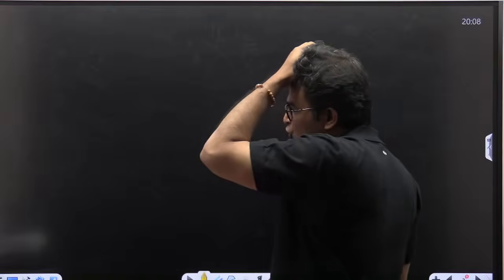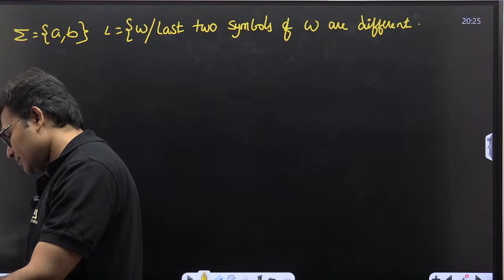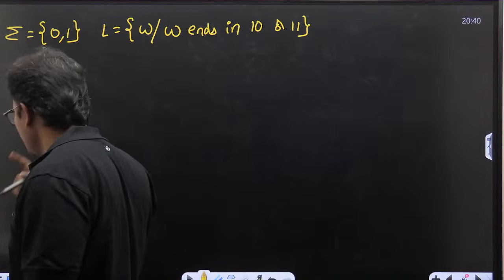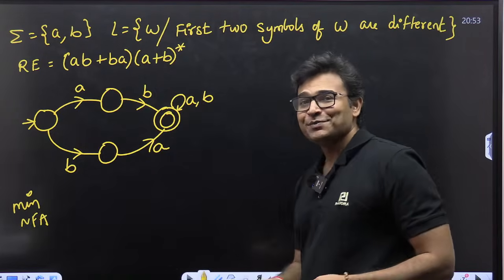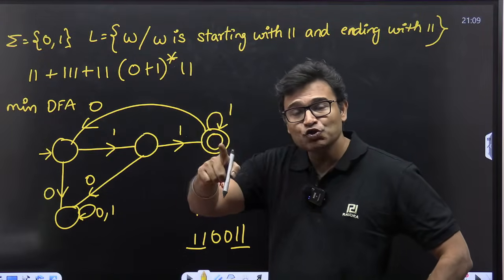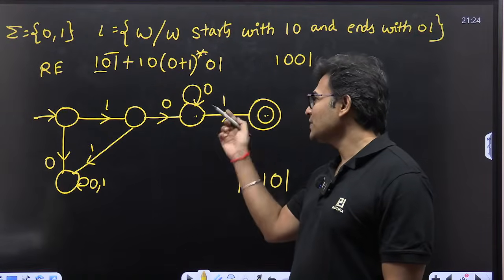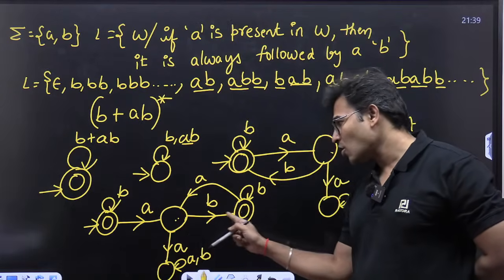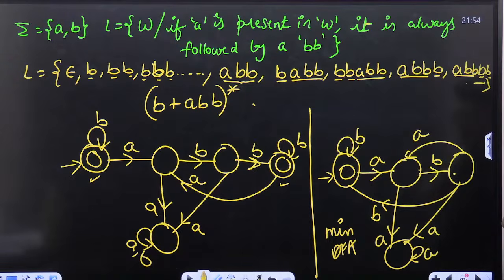Mastering Regular Expressions | NFA | DFA Design | Theory of Computation | Lecture 7 | Prof. RBR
Prof. Ravindrababu Ravula

🚀 GATE CS & Data Science Courses by Prof. Ravindrababu Ravula (RBR)

🎯 What You Will Get:
✔️ Complete GATE Syllabus Coverage
✔️ In-depth Conceptual Learning
✔️ Practice Tests & Mock Exams
✔️ Doubt Clarification Support
✔️ Exam-Oriented Strategy & Guidance